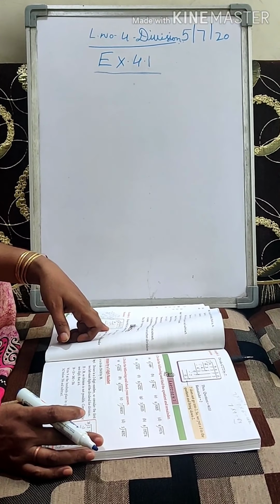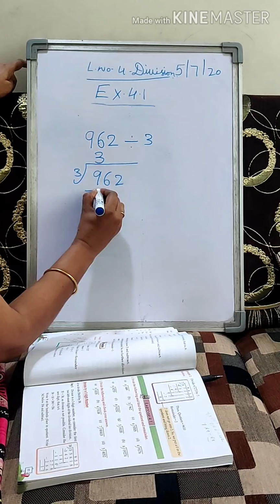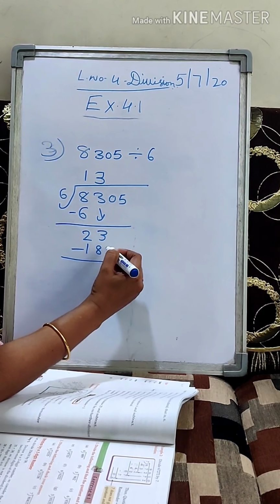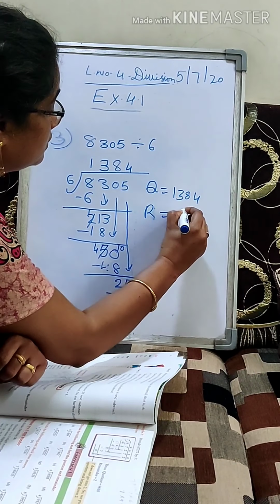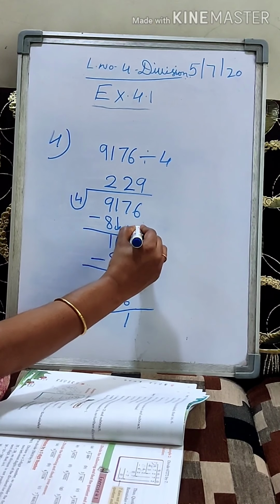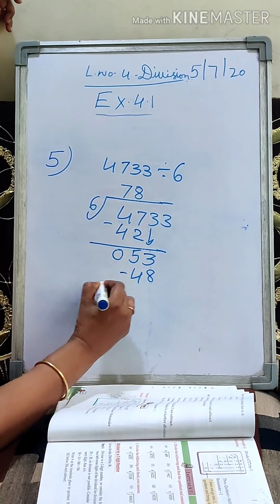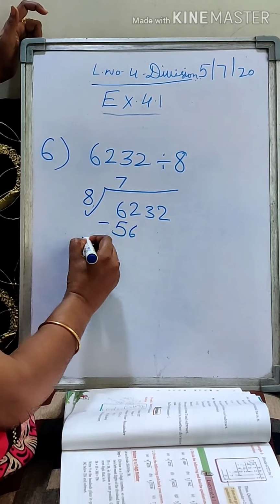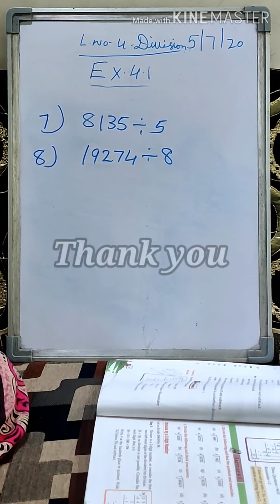Std 4th Maths Chap4 Division(Part-3)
This is the third part of chap4 Division.